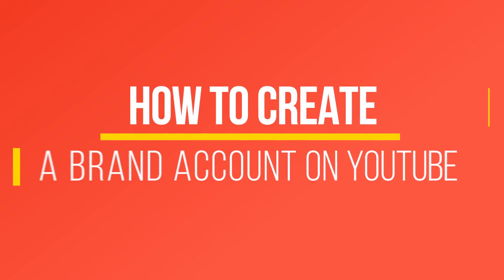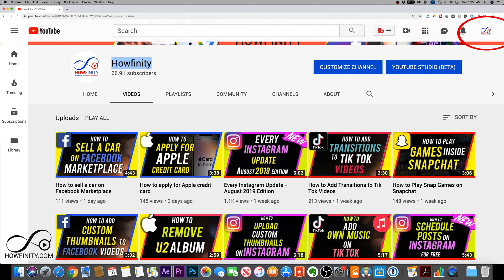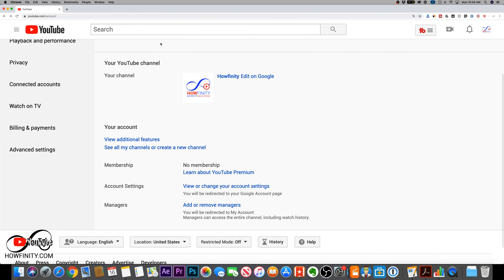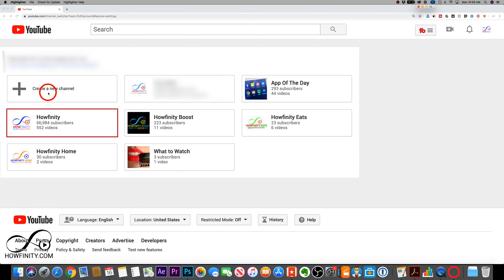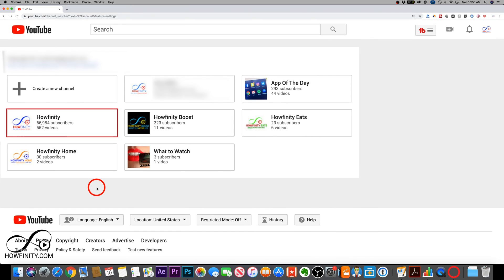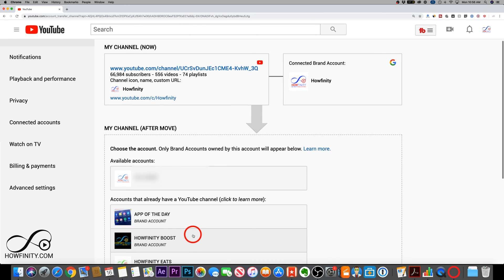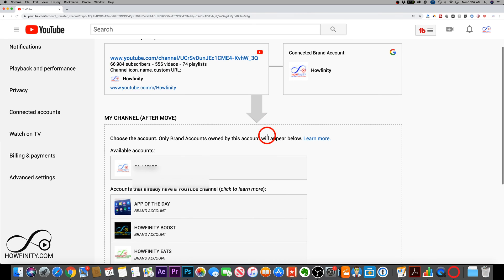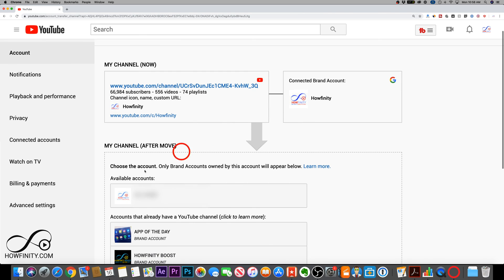How To Create A Brand Account On YouTube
Want to create an account on YouTube? Brand accounts give you a lot more flexibility over personal accounts.

In this video, I'll show you how to create a brand account on YouTube.